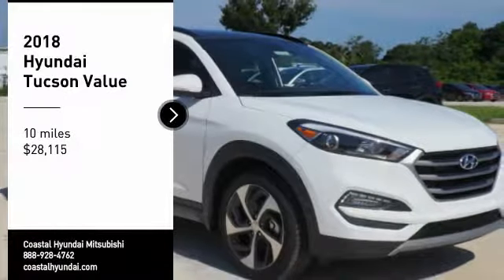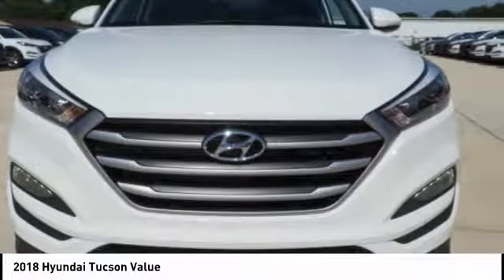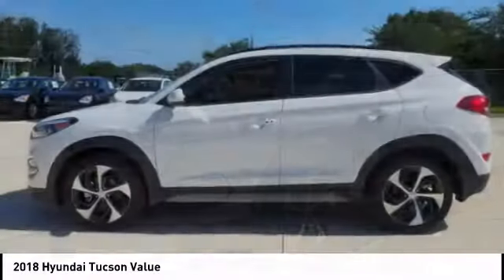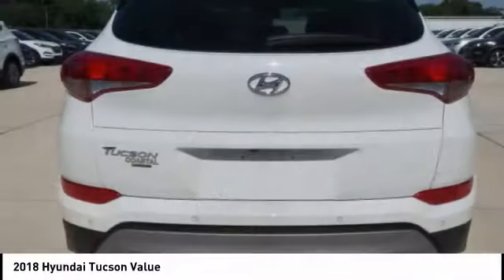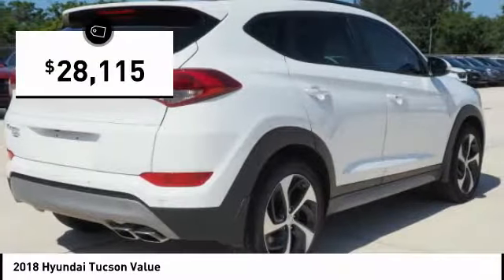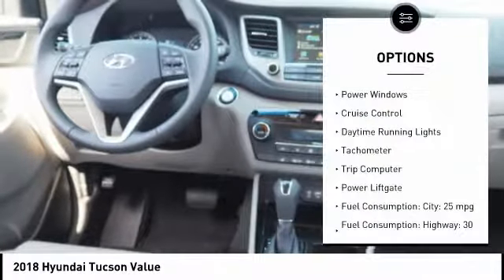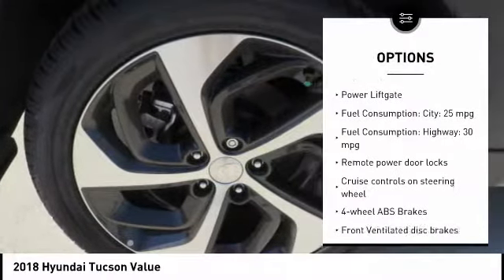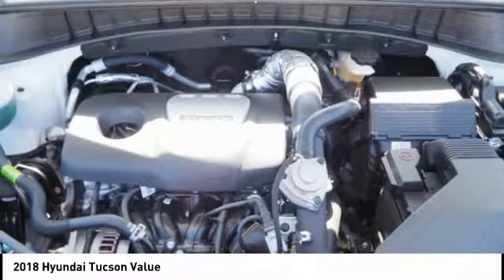2018 Hyundai Tucson Melbourne FL H50958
2018 Hyundai Tucson Value

Pick up this  2018 Hyundai Tucson, available today at Coastal Hyundai Mitsubishi. This could be the one you've been searching for.